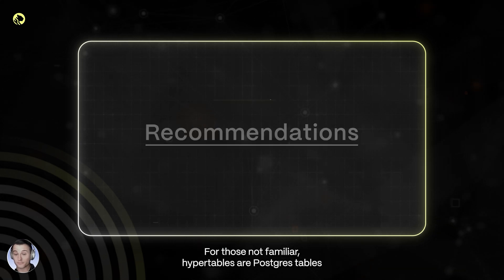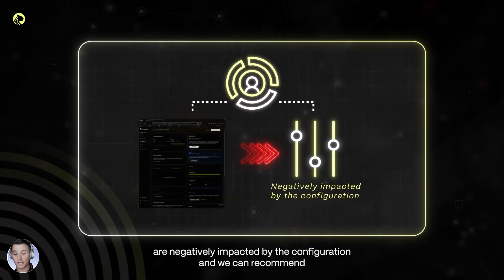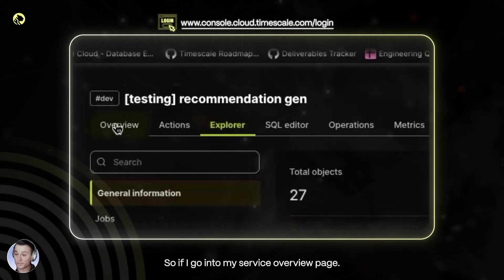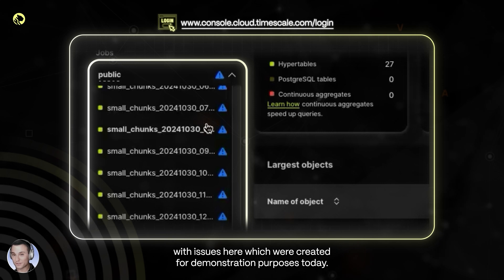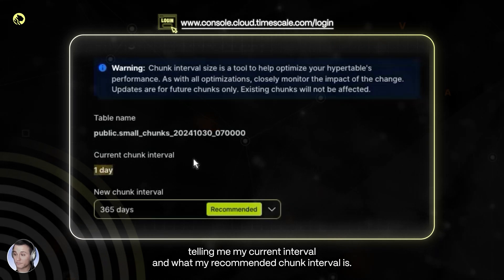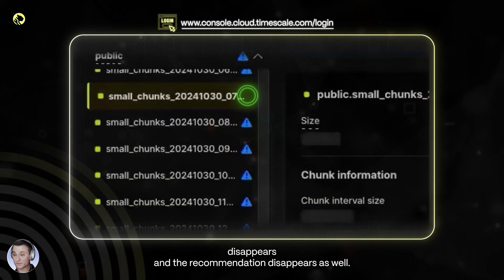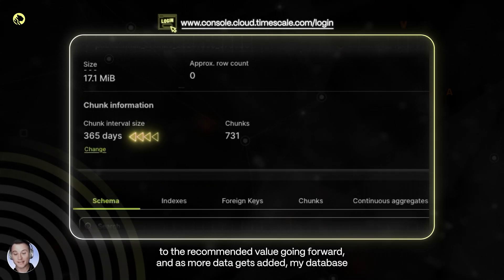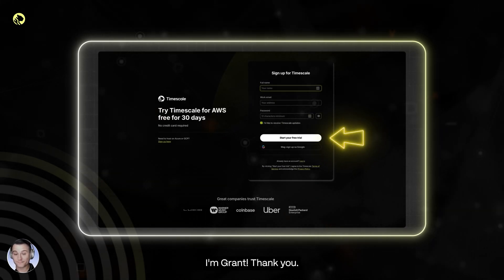Easy Postgres Performance Boost: Hypertable Auto Chunk Size Recs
*Looking to enhance your Postgres performance?*
By automatically partitioning your data by time into chunks, Timescale’s hypertables are an effective way to speed up your Postgres queries, especially if you choose the right chunk size for your data. In this video, Timescale’s PM Grant will walk you through our hypertable wizard to help you nail down your hypertable chunk size for maximum database performance.

*About EXPLAIN ANALYZE*
EXPLAIN ANALYZE is a new series in which we will share the developer experience on the Timescale platform, showcasing new features we are adding to help you get the optimal performance from your database—much like the EXPLAIN Postgres command—even without expert DBA knowledge.